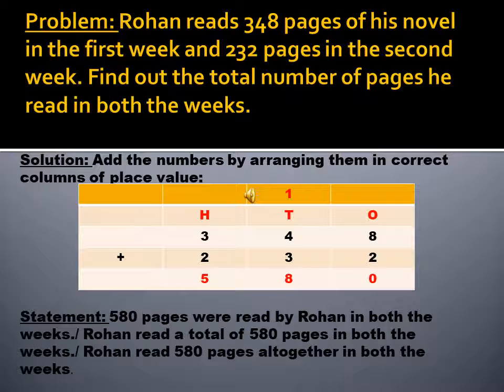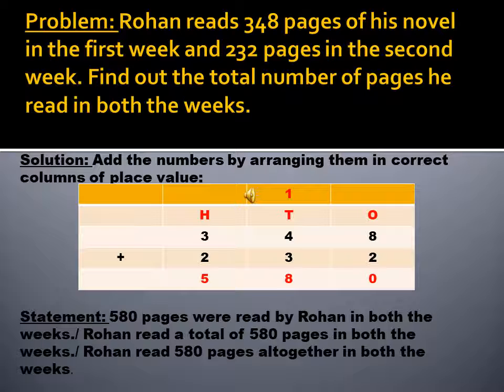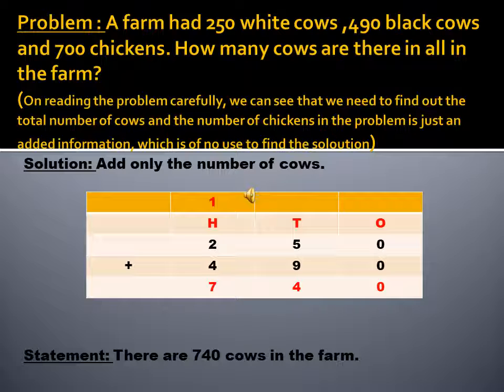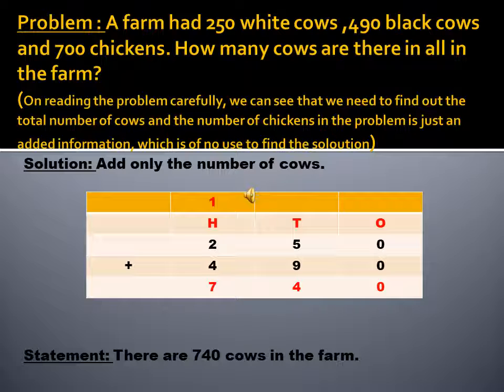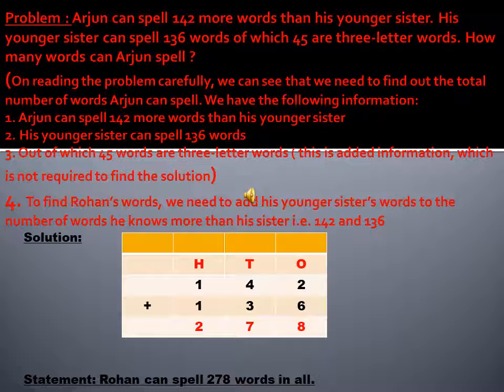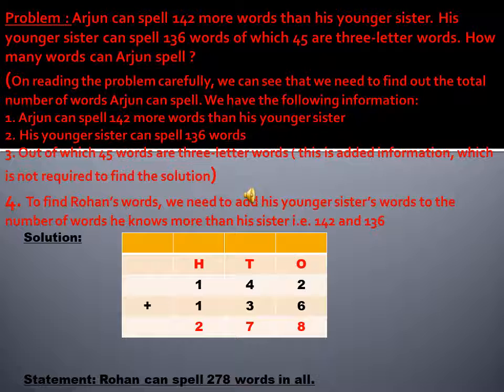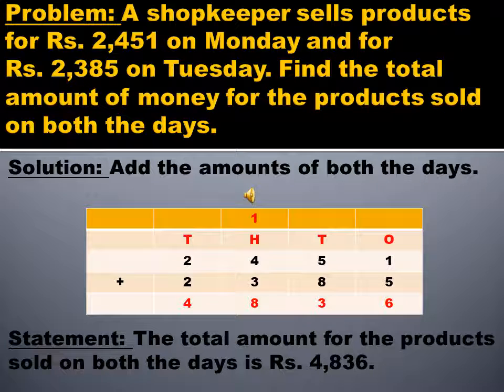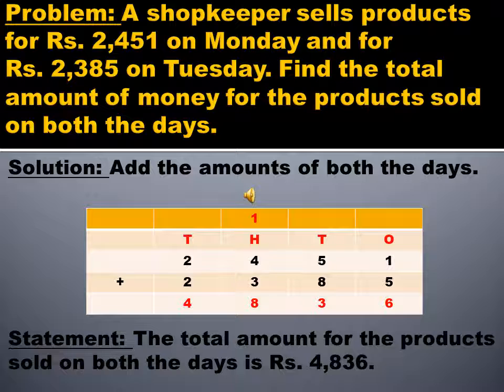CLASS 3- MATH- ADDITION PART-2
ADDITION - PART-2 - Problem Solving